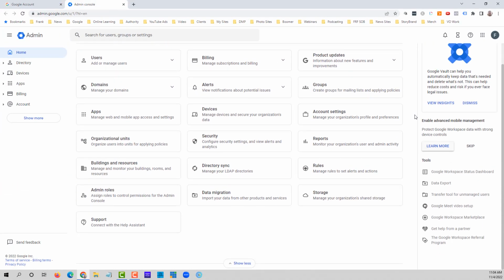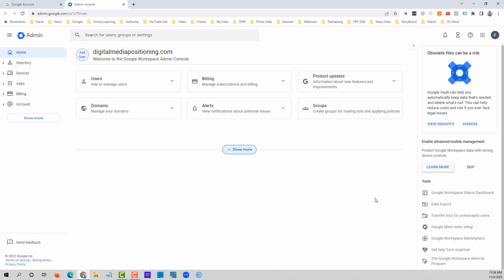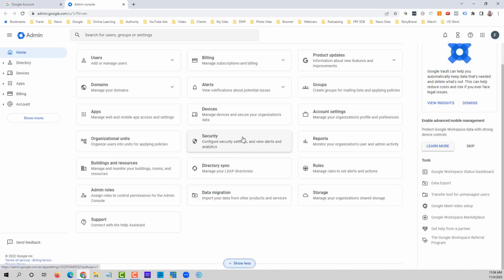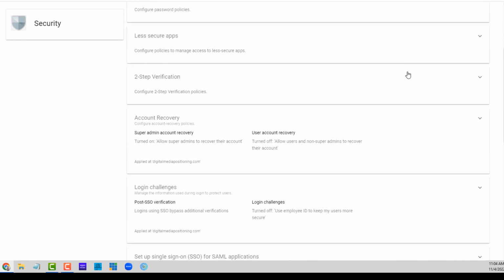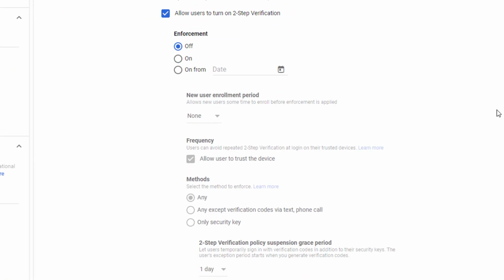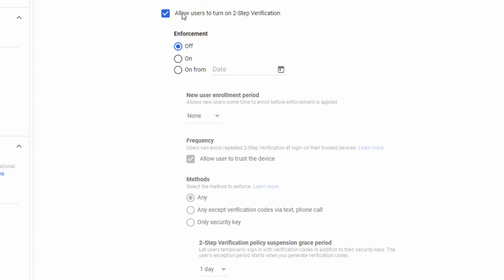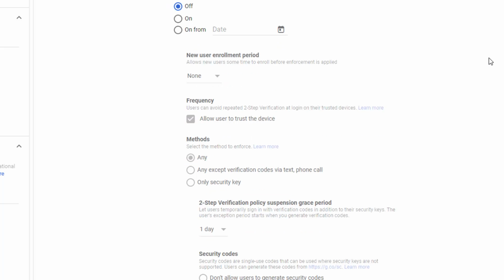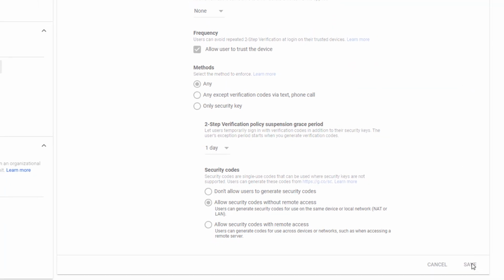How to make Two-Step Authentication work in a Google Workspace account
Can't manage your clients' Google Ads accounts insider your Google Ad Manager account because Google says you need to enable two-step authentication and your can't figure out how to do that?

Maybe the problem is that you're working within a Google Workspace account, which requires a different process in order to enable that feature.